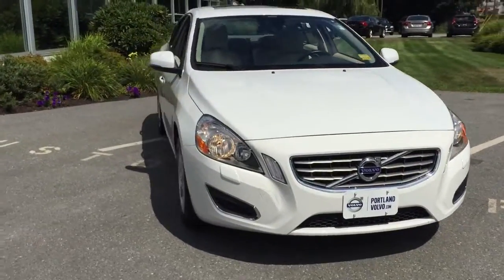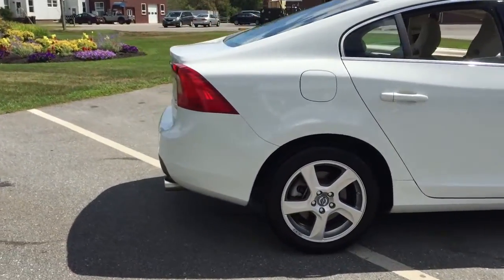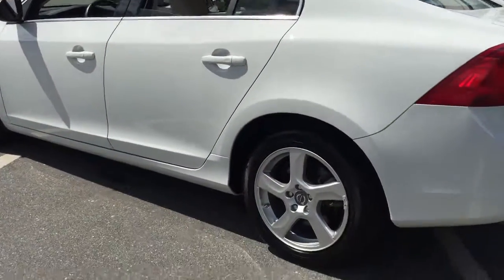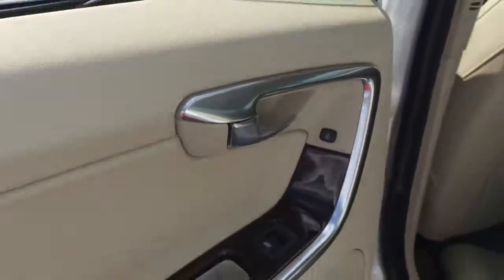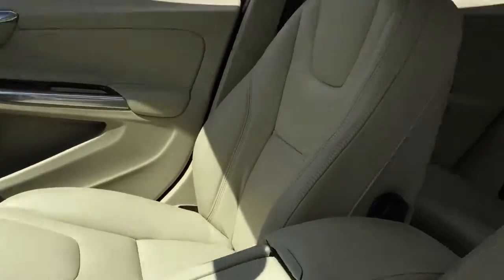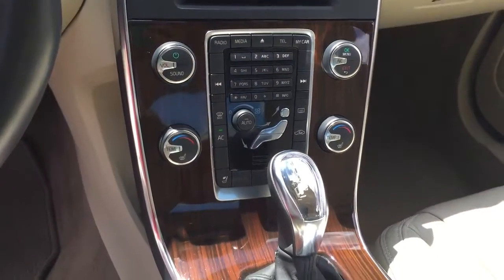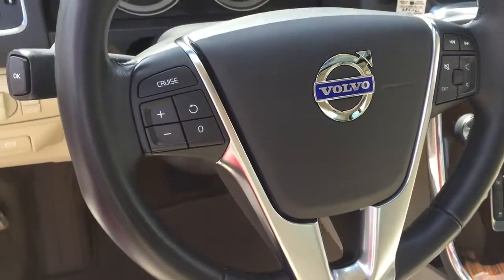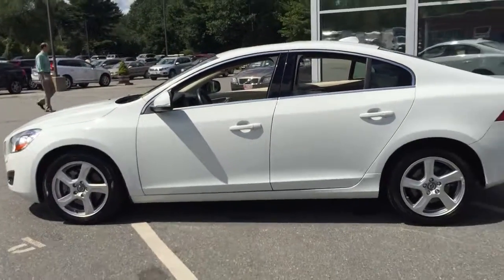4205A - 2013 Volvo S60 T5 from Portland Volvo